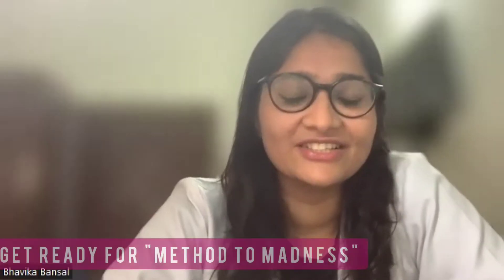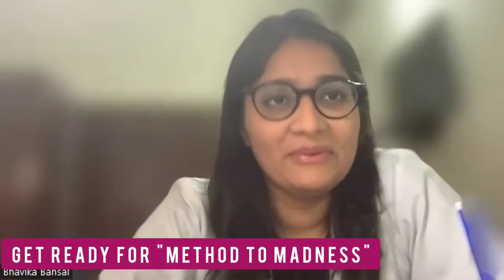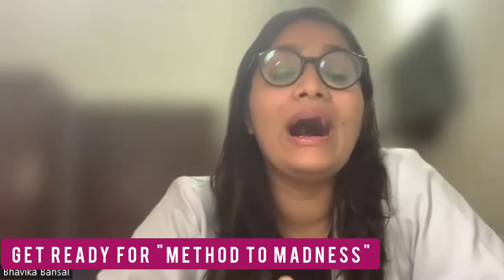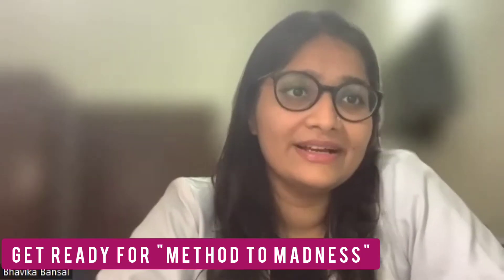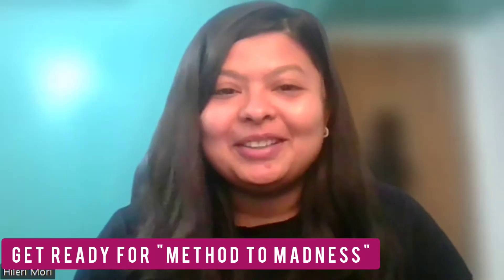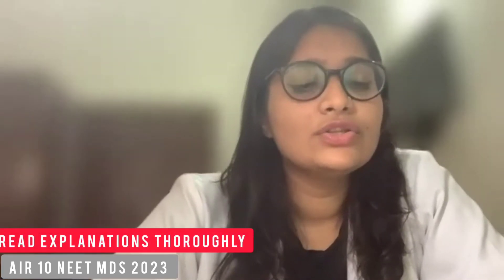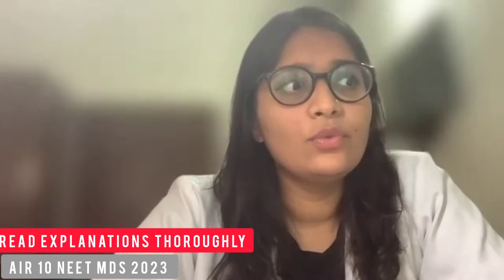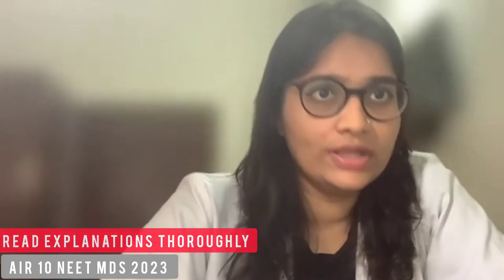How to prepare for NEET MDS ? " toppers secrets"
Dr. bhavika Bansal reveals her secret strategies of prepration for NEET MDS.

she was an intern and achieved AIR10 in neet mds 2023.

she answers questions like
* how to read dental pulse?
* how many times one should read dental pulse?
* how to make notes for NEET MDS?
* how to revise for neet mds?